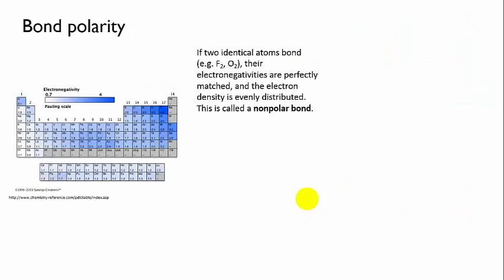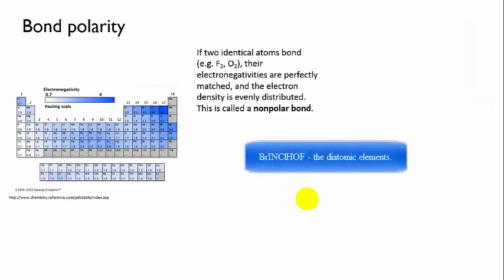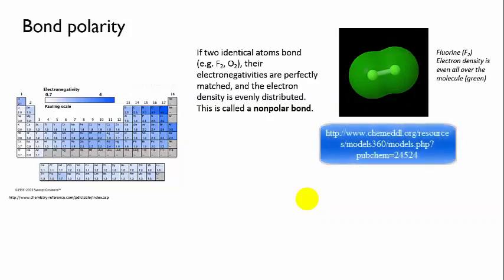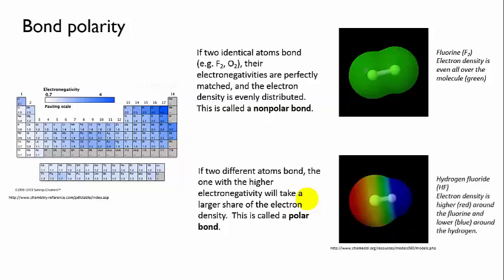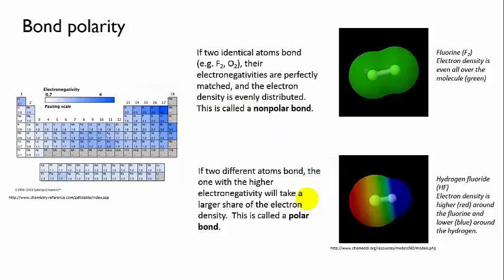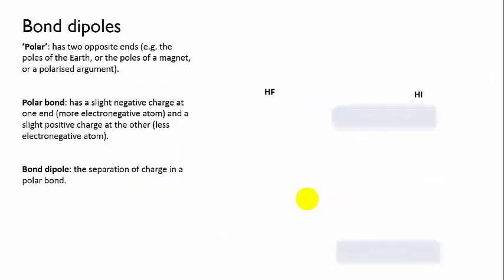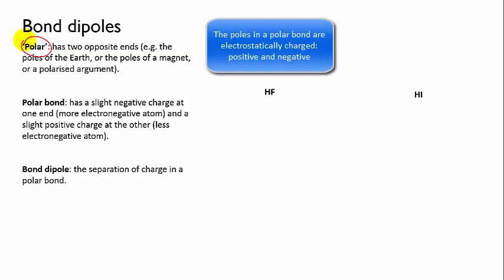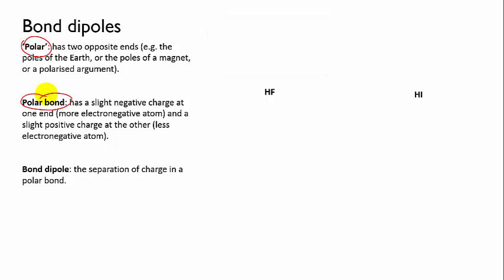Polarity and bond dipoles | Intermolecular forces | meriSTEM